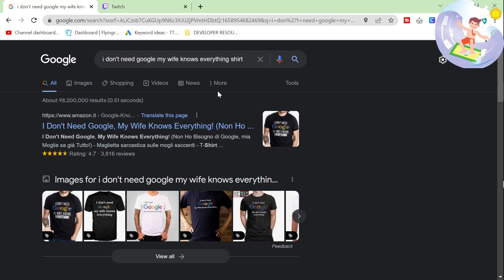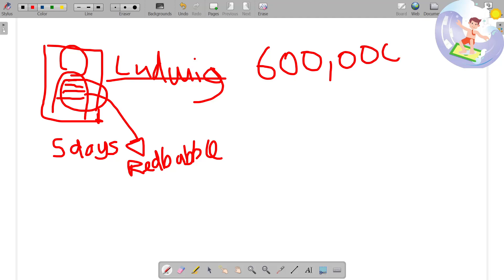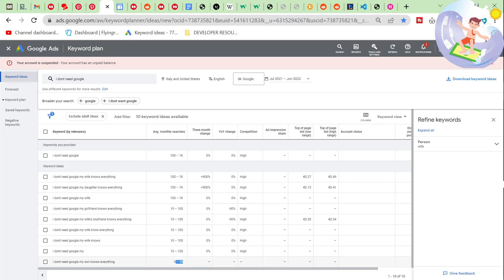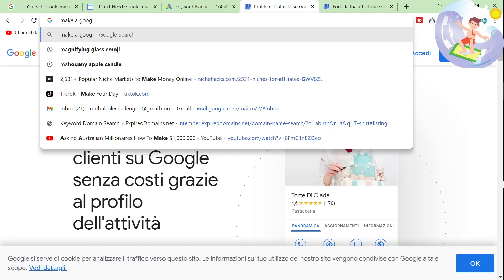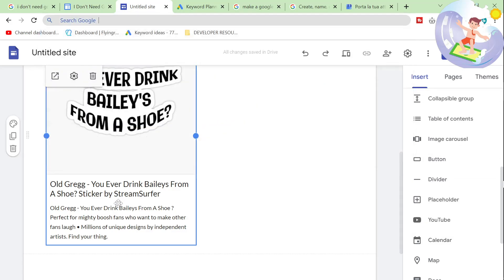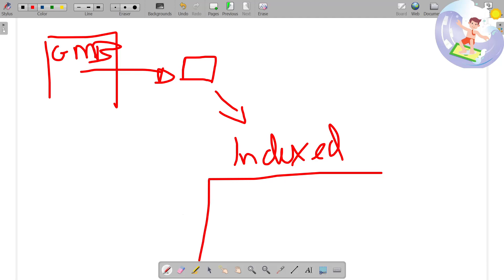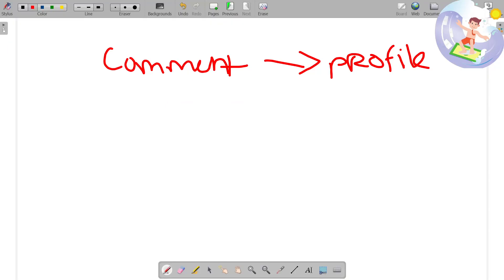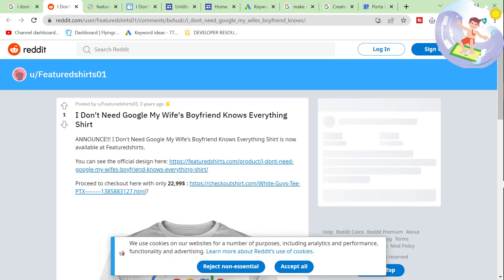Two FREE Redbubble Indexing Tricks You've Never Thought Of - Get Indexed on Google | Redbubble SEO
Using google sites, we can index our products more easily by giving an authority backlink from Google to our Redbubble store. This will help with our stores indexing issues. Redbubble SEO is simple, but if our store is not indexed, we cannot take full advantage of the potential organic traffic we could be bringing to the website

If you have the noindex tag on your store, it's possible that this may help, as the more authority a store builds, Redbubble may start to remove the tag and start to rank your store and give you the chance to make some sales

The issues with my new store have been fixed, and I'm now working hard on this new project. I'm uploading a few designs every day, using my tried and trusted SEO techniques, making sure everything has demand, and slowly but surely I can expect to start to make Organic SEO Sales

Don't let Redbubble control the narrative, and fight back against indexing issues, don't even just accept defeat, keep trying, keep finding new ways to rank, and make those Redbubble sales, making money online from your laptop

passive income,redbubble tutorial,redbubble tags

Hindi and Arabic Subtitles